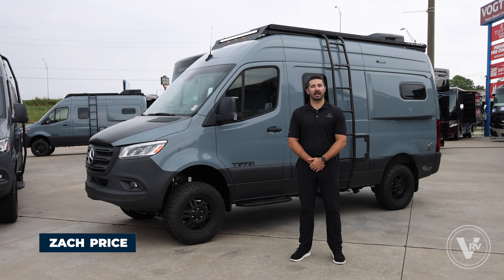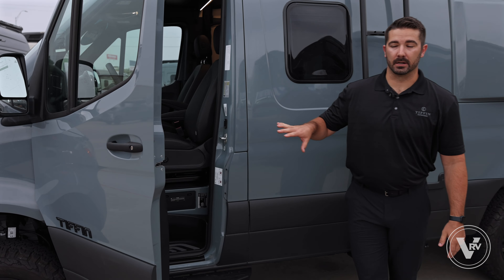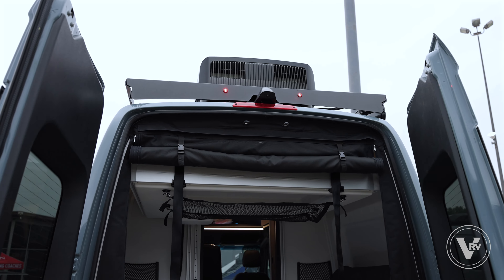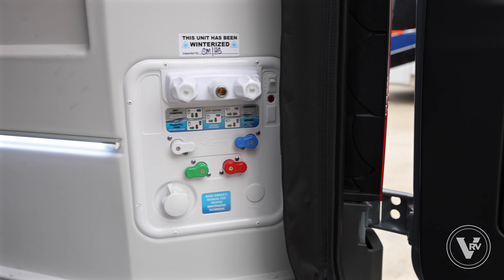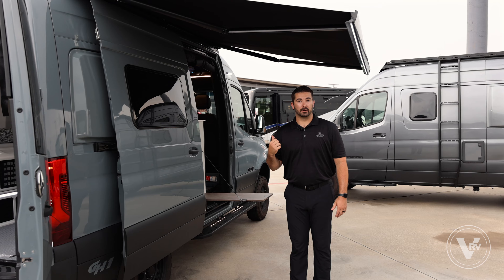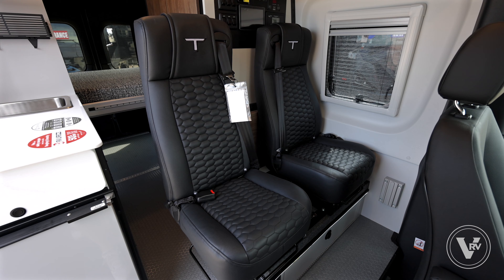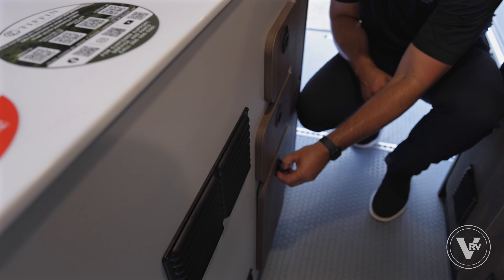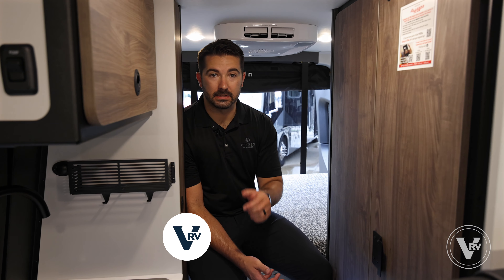Go Further In This New Adventure Van! | 2025 Tiffin GH1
The Tiffin GH1 – taking the comforts of home, off road. Built on a Mercedes Benz AWD chassis, and equipped with a Fox Shocks System by Agile Offroad, the GH1 can handle any terrain, taking you places you’ve never been before. The GH1 is supercharged with on-board solar, and prepped for optional Starlink Pro, always keeping you connected. Featuring a wall-mounted thermostat with a built-in temperature sensor, the climate control system keeps you comfortable, allowing you to get off-grid and stay there. So pick a spot on the map, and the GH1 will get you there. You’ll be glad you went.

CHECK OUT:
2025 Tiffin GH1

SPECS:
GVWR: 9,050 lbs
Exterior Length: 19' 6"
Exterior Width: 7' 6"
Fresh Water Capacity: 26 gals
Gray Tank Capacity: 22 gals
Black Tank Capacity: 4.5 gals
Fuel Tank Capacity: 24.5 gals
Sleeping Capacity: Up to 2

TIMESTAMPS:
00:00 - Intro
00:17 - Road Side
02:42 - Gear Garage
05:29 - Curb Side
07:04 - Interior
09:56 - Outro